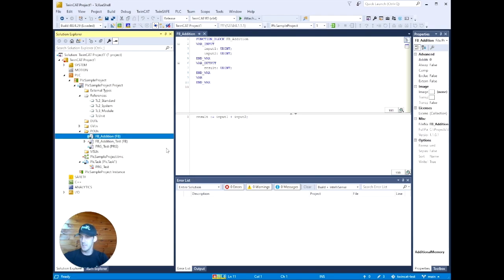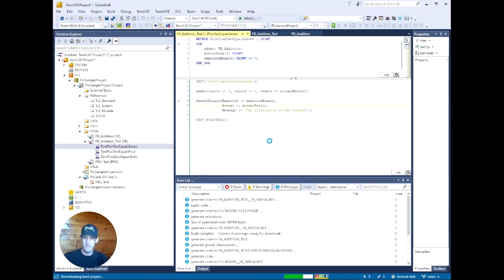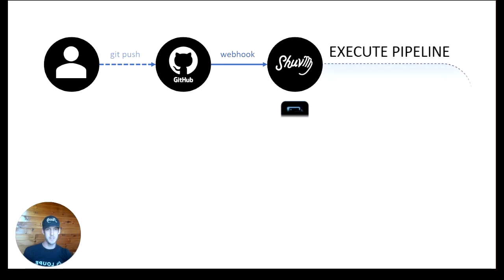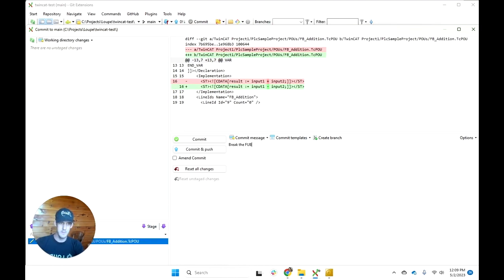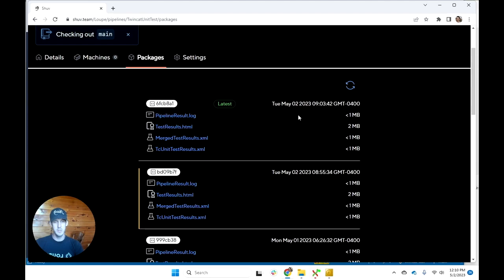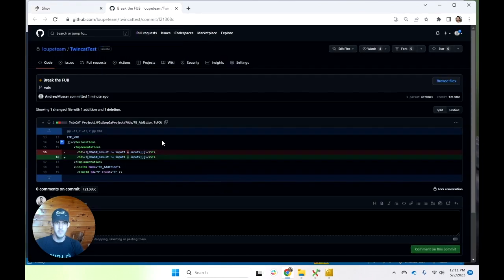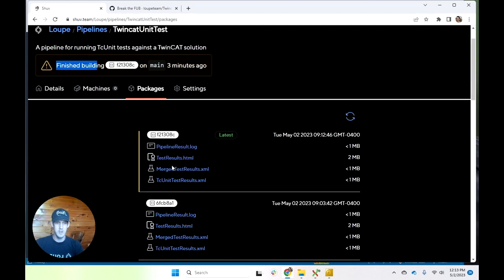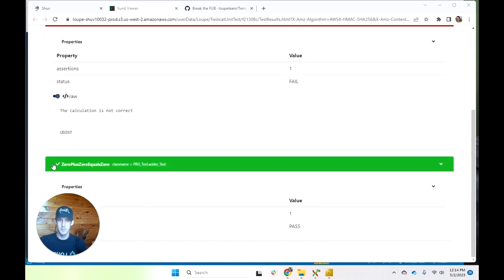Shuv pt. 4: Unit testing with TwinCAT and TcUnit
Shuv is much more than software deployments to machines. In this video we explore one way that Shuv’s Continuous Integration capabilities can run unit tests against a TwinCAT project.